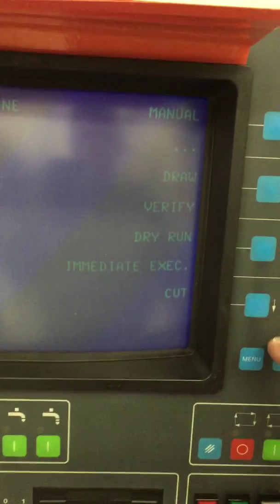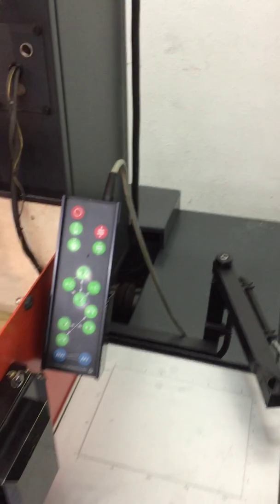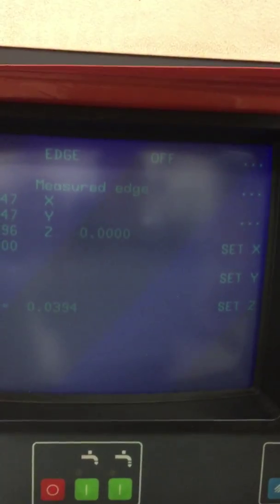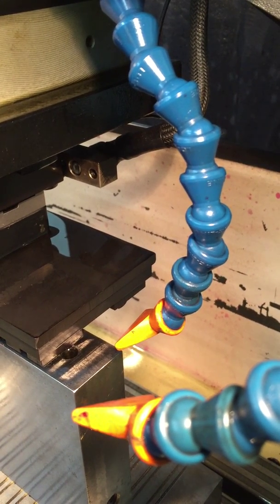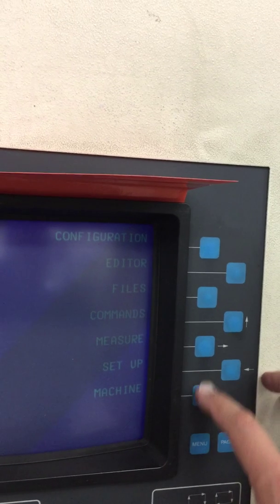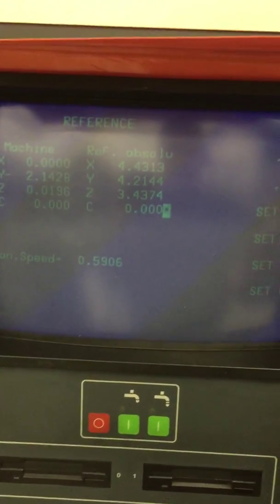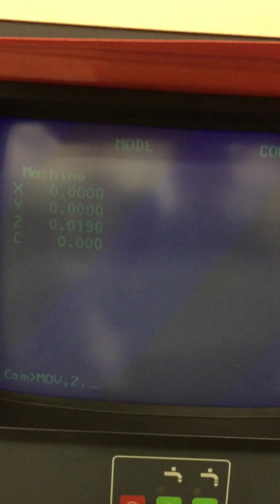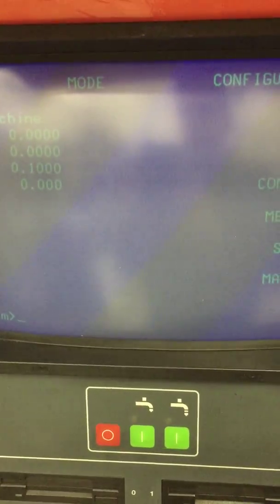Charmilles Roboform 100 Operation #9 Setting Electrode Depth & Position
Setting of the Electrode depth after cleaning and then positioning over work piece by moving with hand piece. Also movements can be done with canned measuring cycles and a probe, using edge of electrode, indicators, etc.